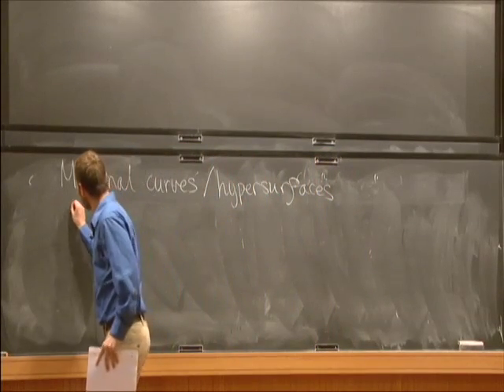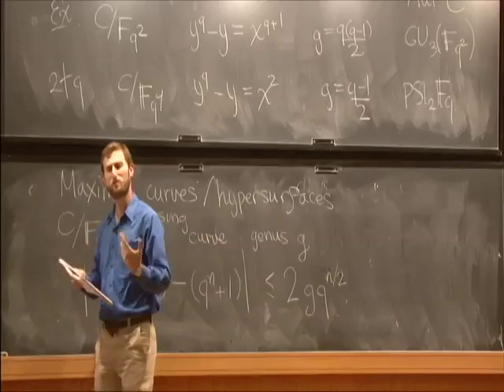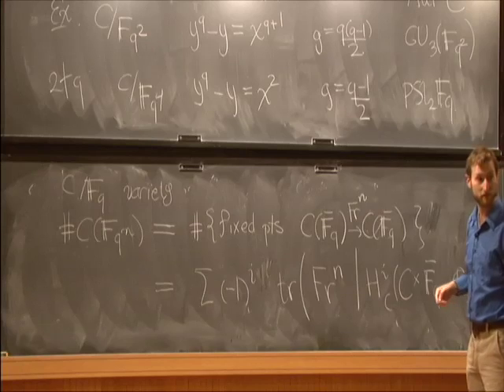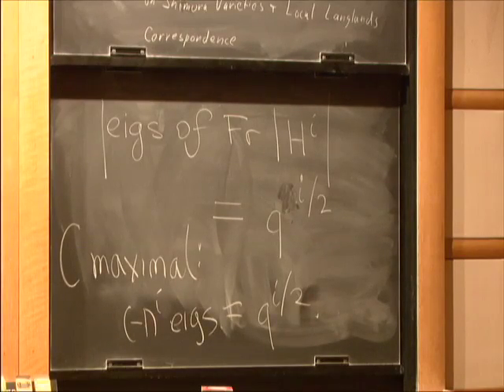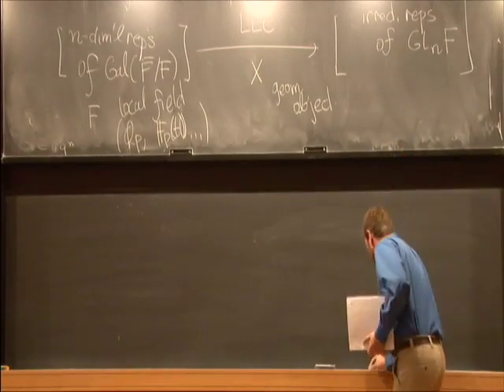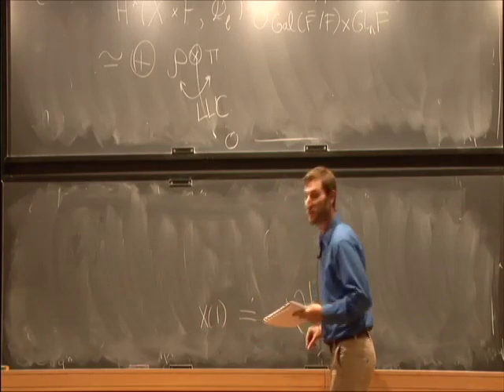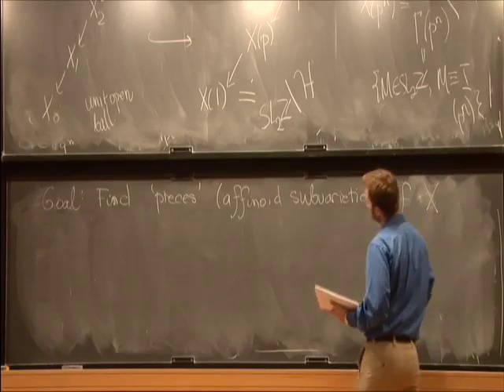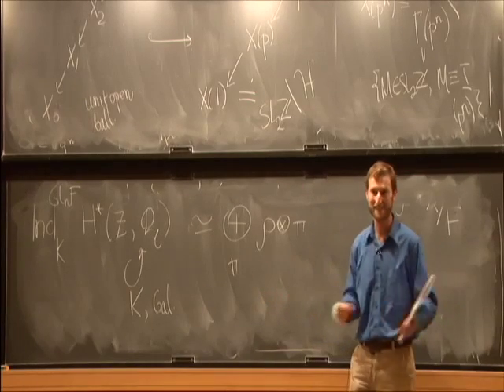STPM - Resolution of Singularities on Shimura Varieties, and the Local... - Jared Weinstein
Jared Weinstein